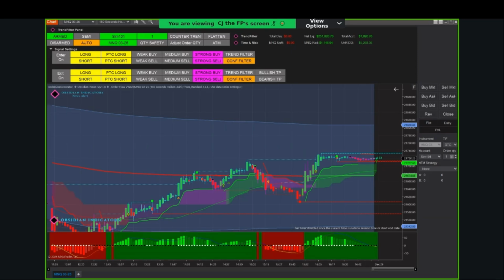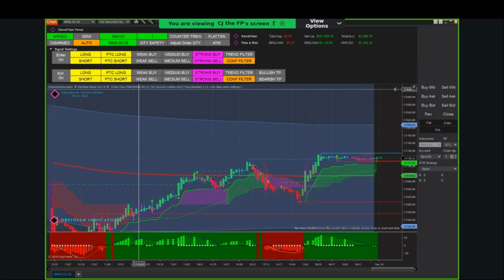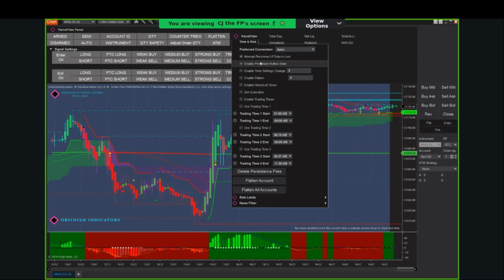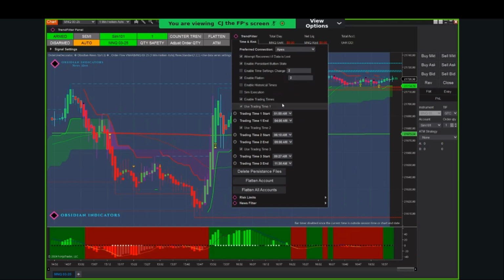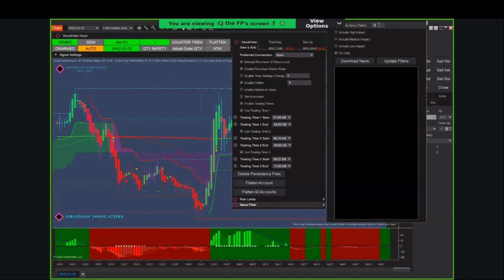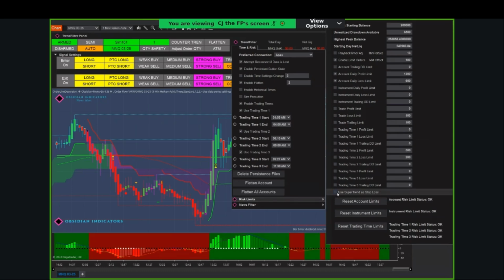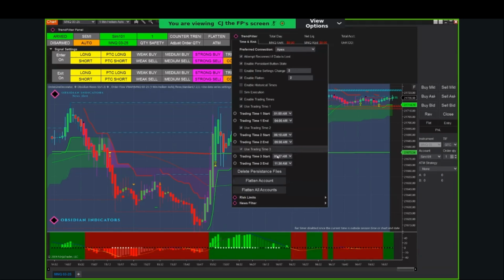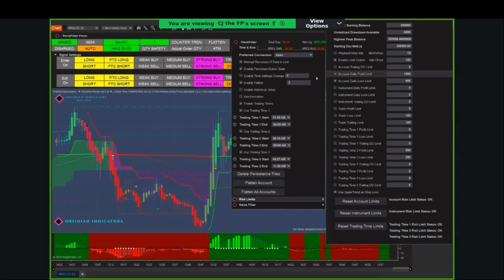Ninjatrader Autotrader Basic Setup: Obsidian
TopStep Funding: NO TRAILING DRAWDOWN!

View CFTC advisories as they contain more information on the risks associated with trading virtual currencies